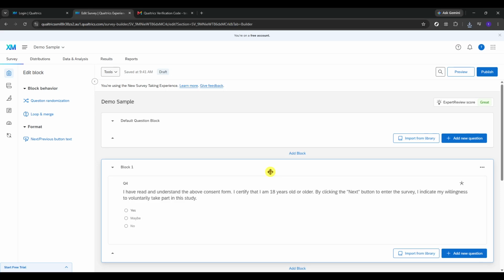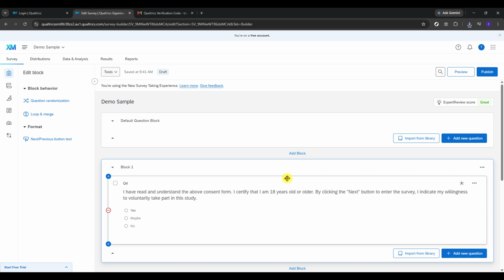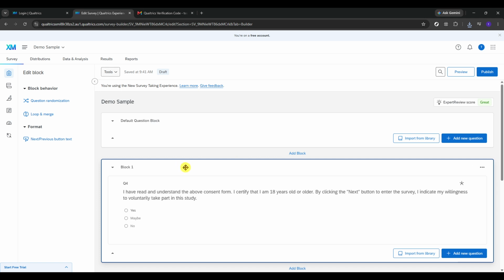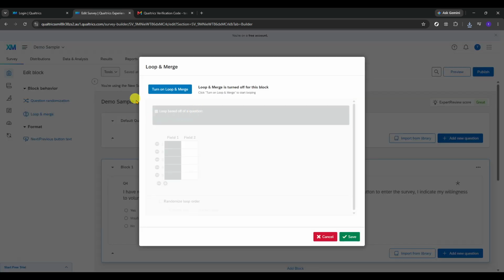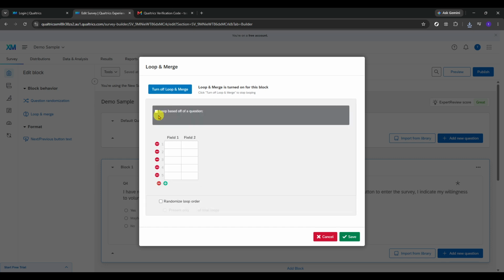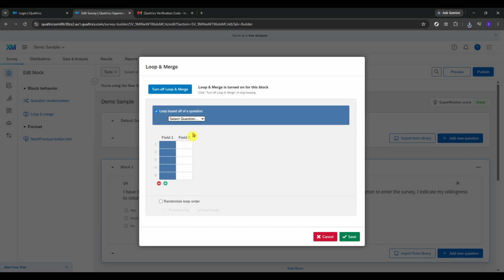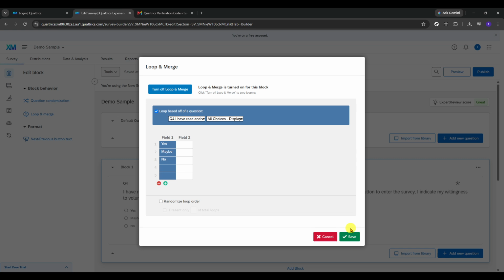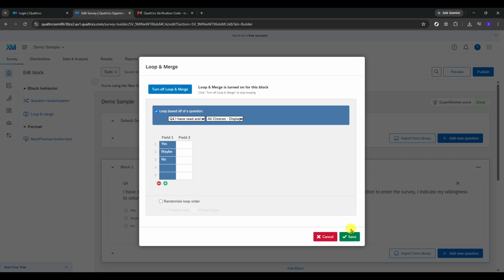How To Loop And Merge In Qualtrics (2026) (Complete Guide)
Learn how to loop and merge in Qualtrics with this simple step-by-step tutorial. This complete guide shows you how to use Qualtrics Loop And Merge to repeat questions and customize your survey flow. Perfect for beginners using Qualtrics.